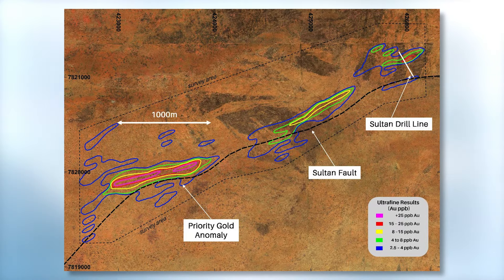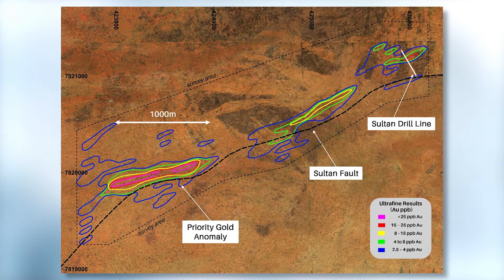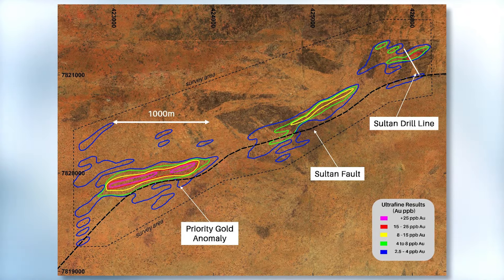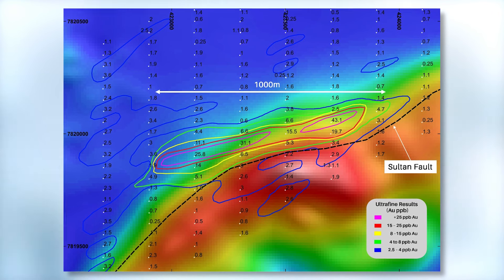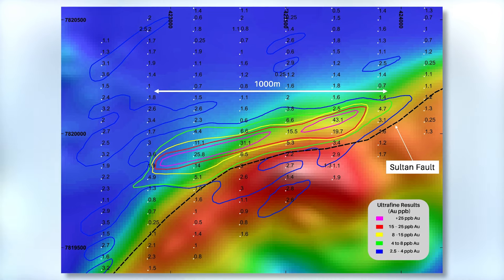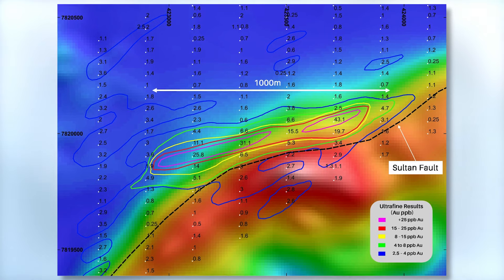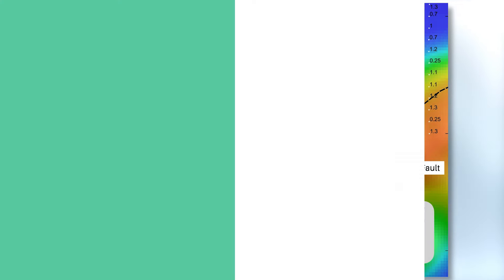Hamelin Gold Trailblazing in Untapped Area of Tanami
Hamelin Gold (ASX:HMG) has identified a 1000 metre long gold anomaly in a previously unexplored part of its West Tanami Project in Western Australia. The area was defined using soil sampling and CSIRO-developed Ultrafine technology. Hamelin's Managing Director Peter Bewick says the results open up a new exploration search space, previously avoided by explorers due to the thin sand cover. .